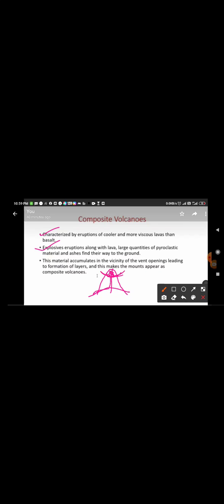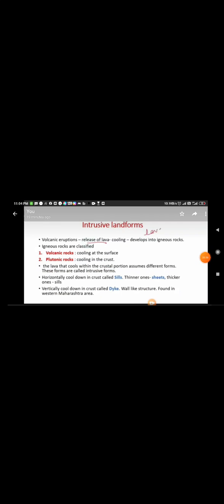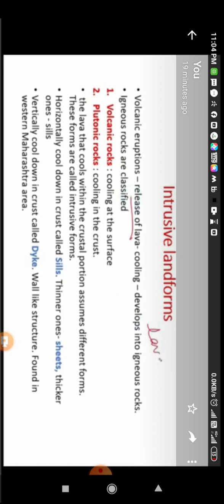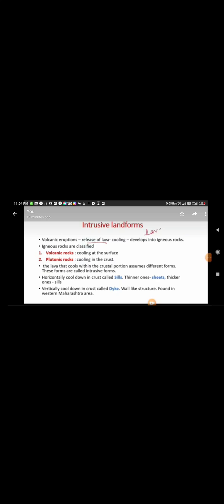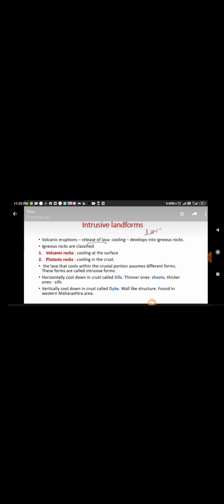c 11 interiors of the earth part 2